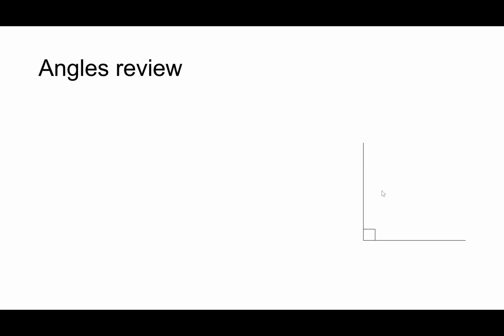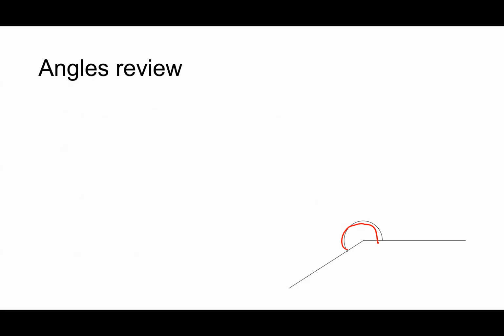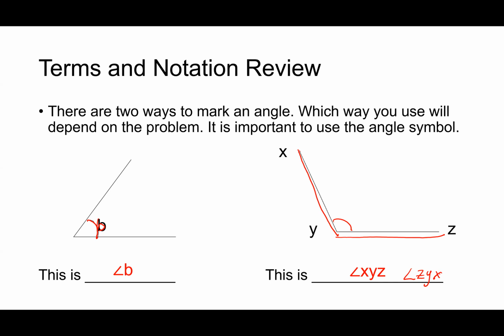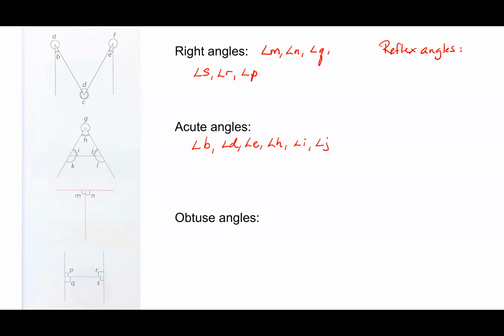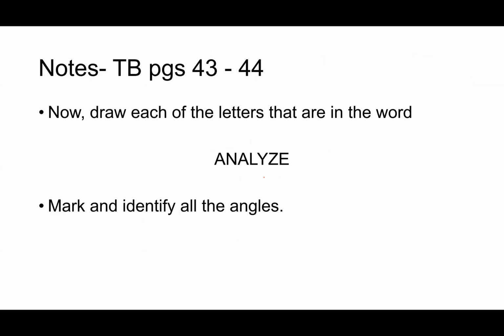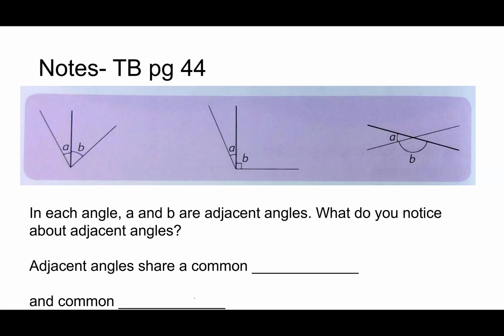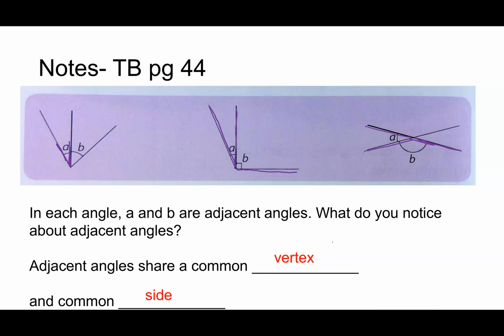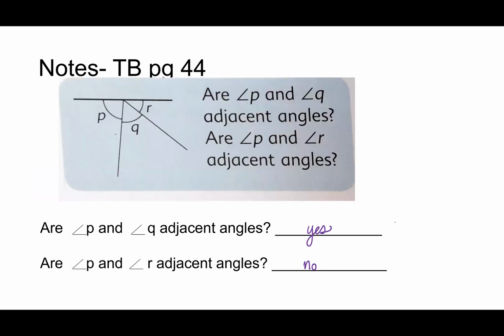Angles day 1 adjacent angles